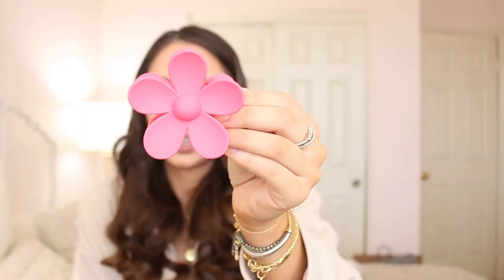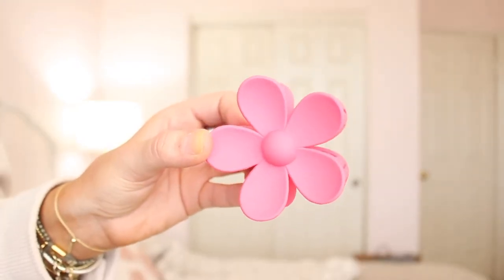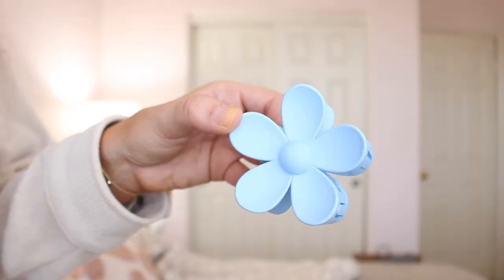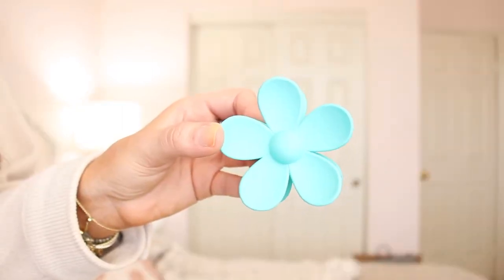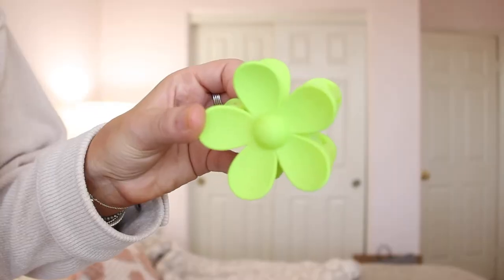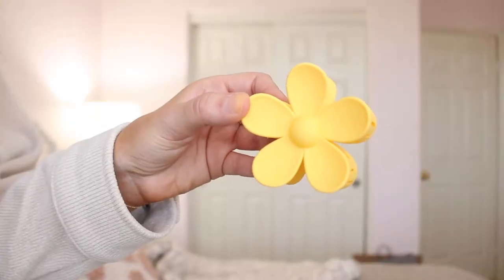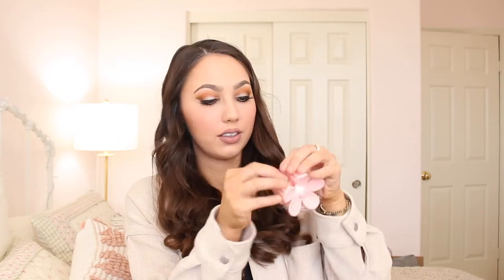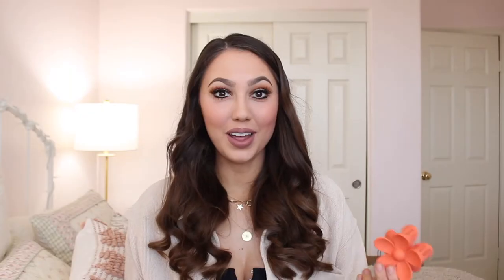Flower Hair Claw Clip Unboxing -- Amazon Find! Trending on Instagram!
Unboxing flower hair claw clips that are popular on Instagram! If you have any questions about these hair clips, let me know.
 xx Kendall

ITEM MENTIONED
- Flower Hair Claw Clips 8 pack